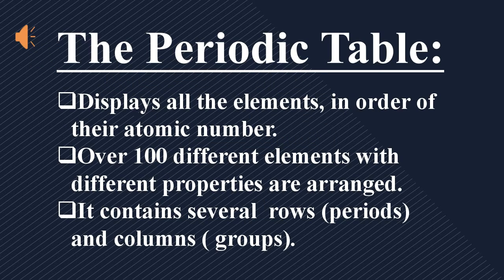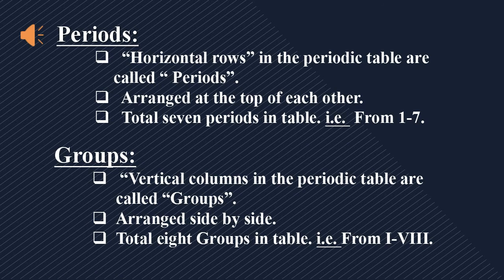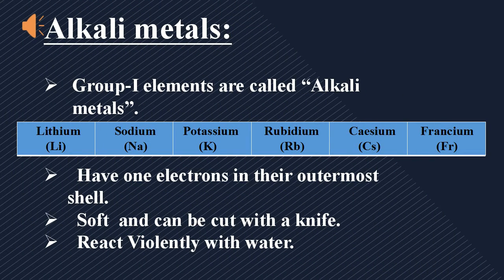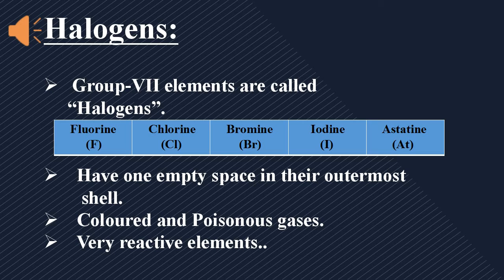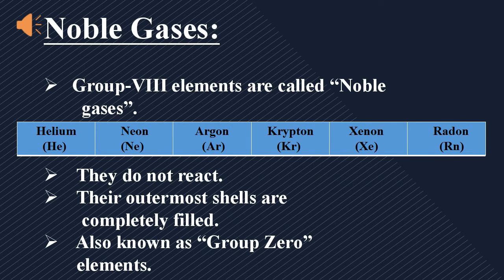Science 7 W5 L1